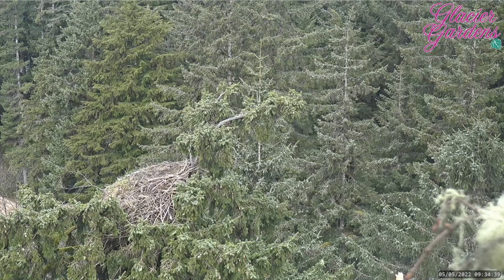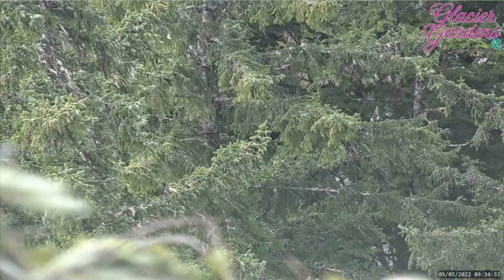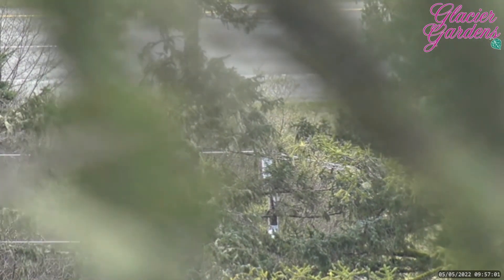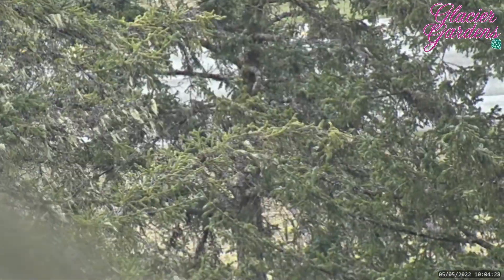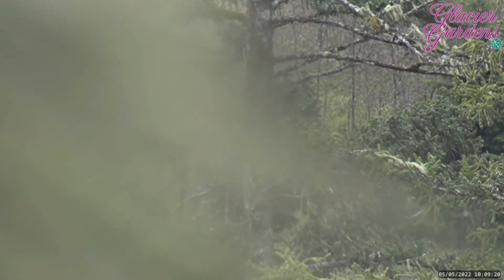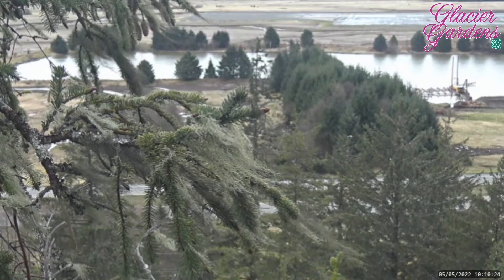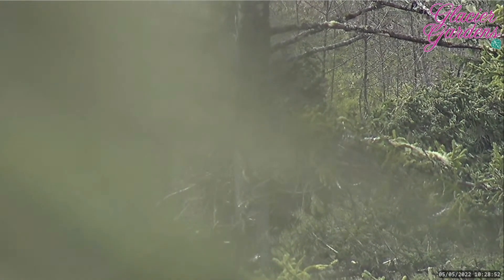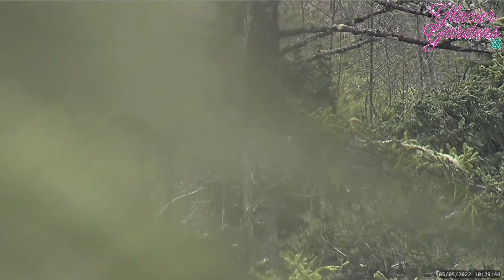The Search For The New Nest at Glacier Gardens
Mama Liberty and Papa Freedom gave us a surprise. After 17 years at the top of the forest, they have built a new nest farther down in the trees. We weren't sure where and went on a bit of a journey to find it. Join us as we scan the area looking for the new nest.